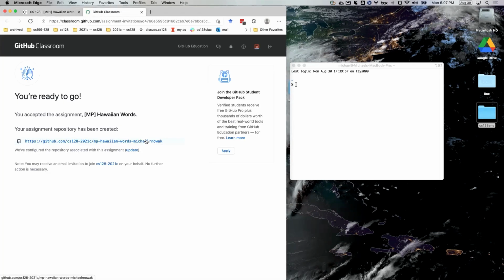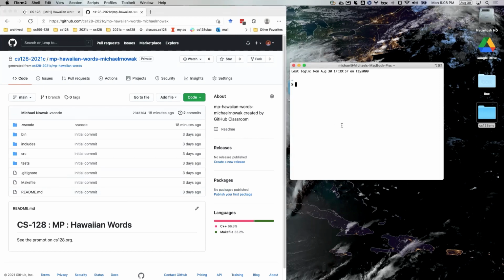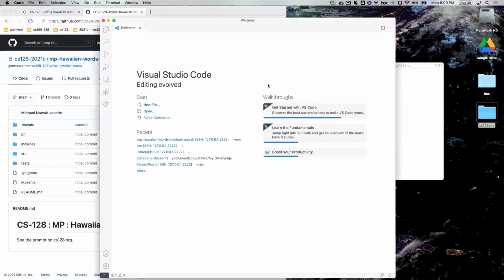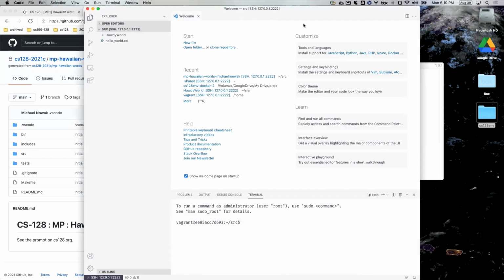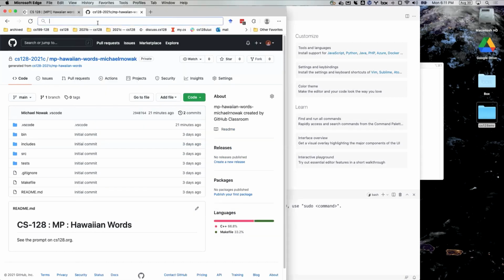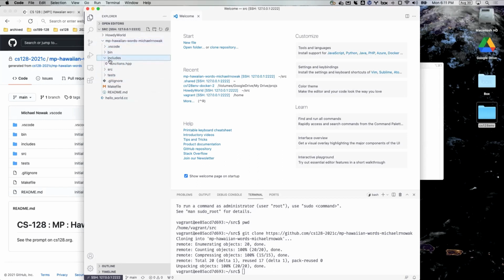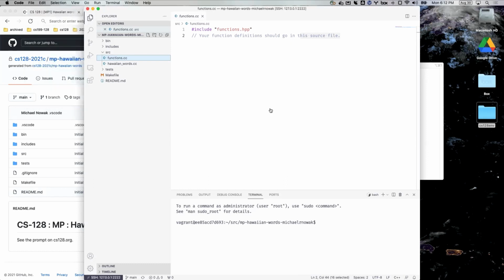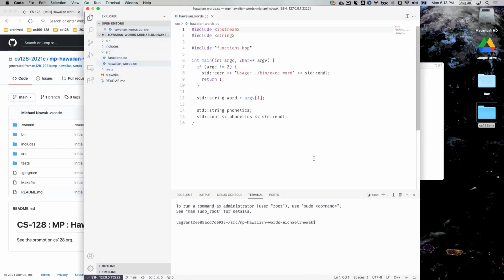Hawaiian words introduction